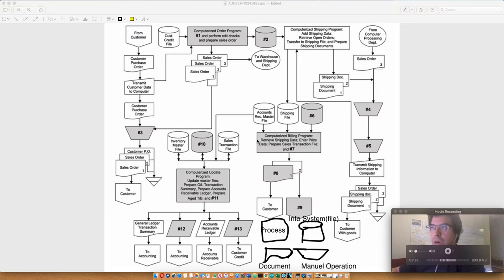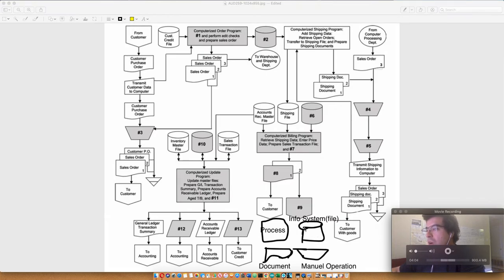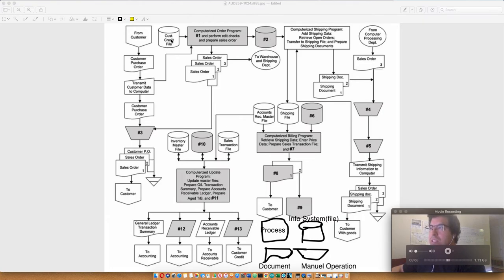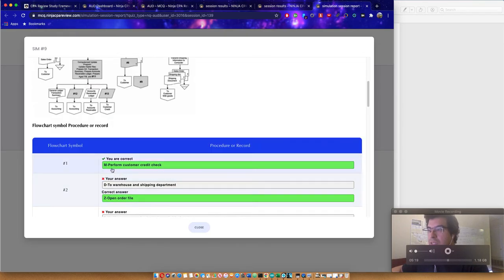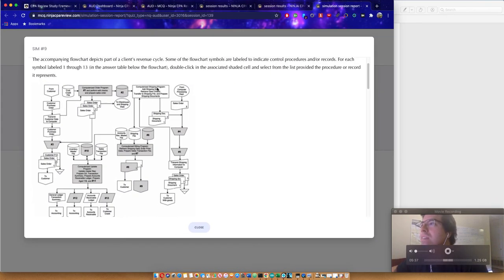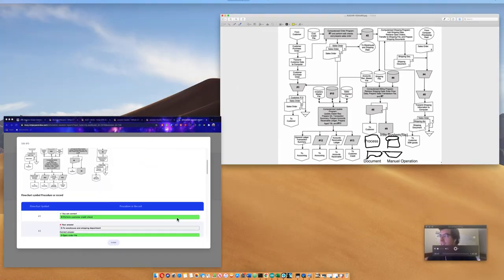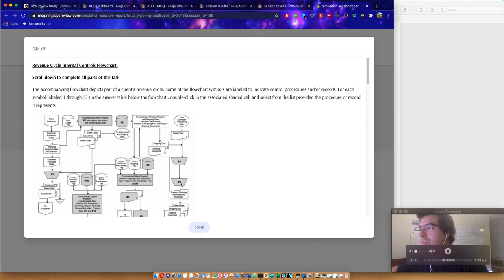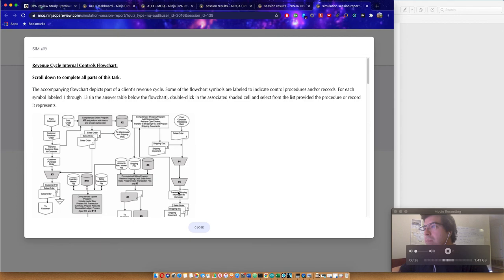How to work a Flowchart Question in CPA Aud Exam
Explanation of how to answer a flowchart question in the Aud CPA exam. If I made any mistakes please let me know. Just trying to solve these questions.